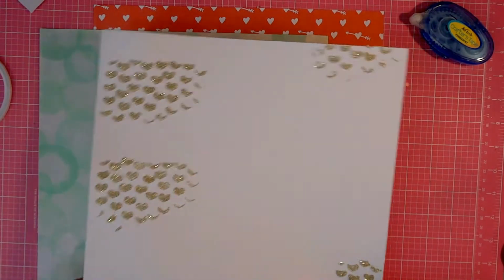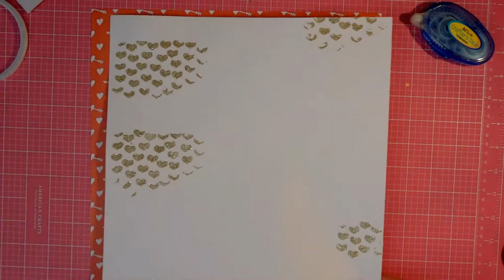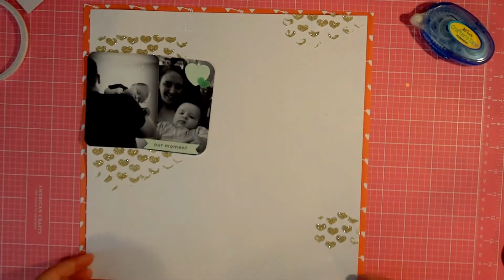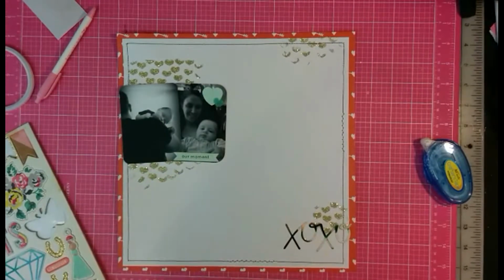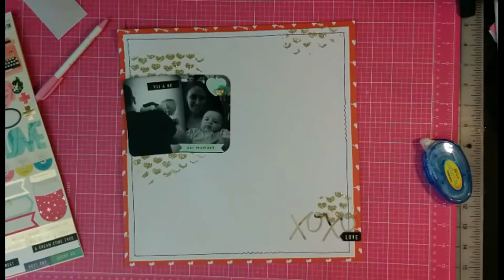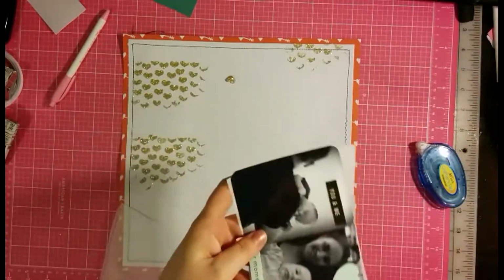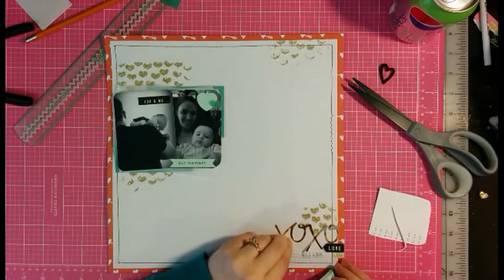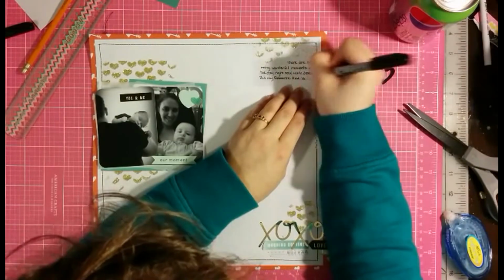Together (037)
It's March and I am participating in Calvinball over at GIS. This is my third layout from March 1st and I love the way it turned out!. TFW